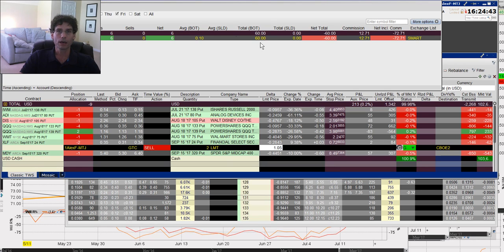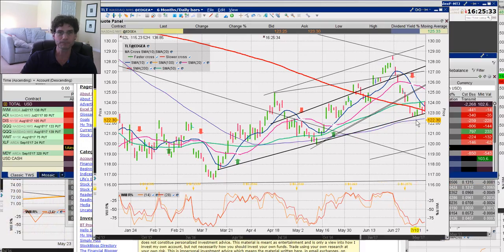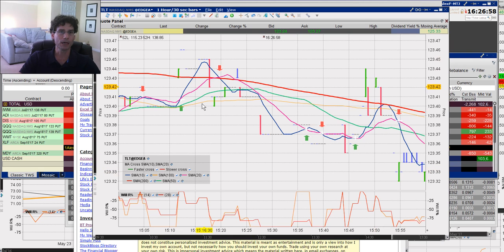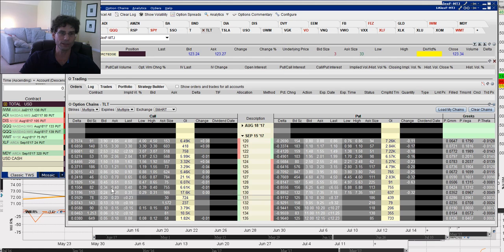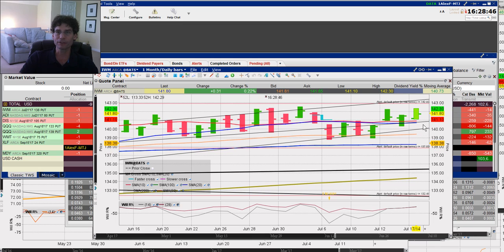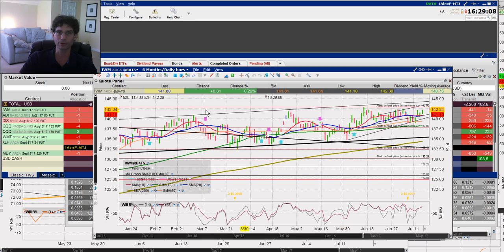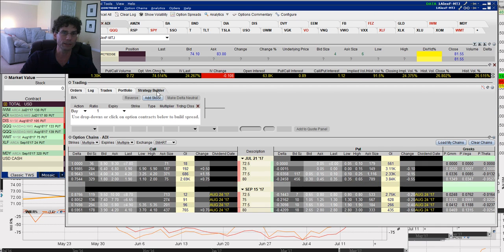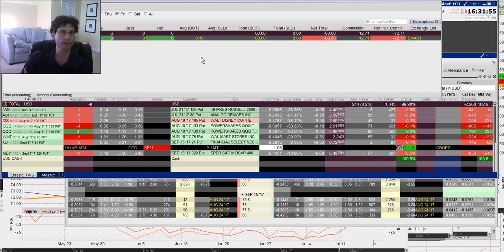Closed TLT Vertical Call Spread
The limit order I placed a few days ago hit at the end of the trading day and I closed the TLT vertical call spread I sold on June 20, 2017.
In this video, I also show my account and what's next on my radar for trading plans.

Feel free to download it and edit it to fit your needs.

Here's a video of how I use my spreadsheet in more detail than I showed in the video above